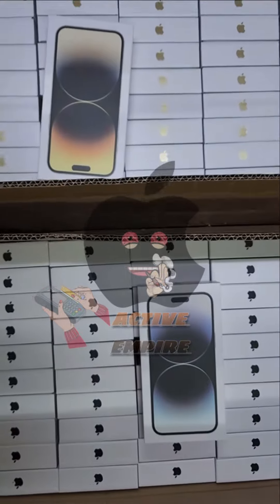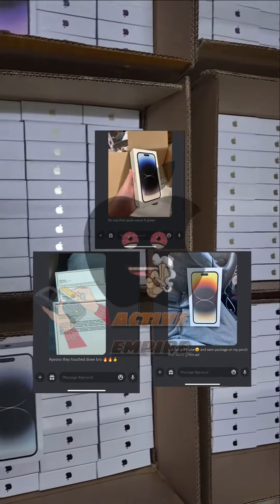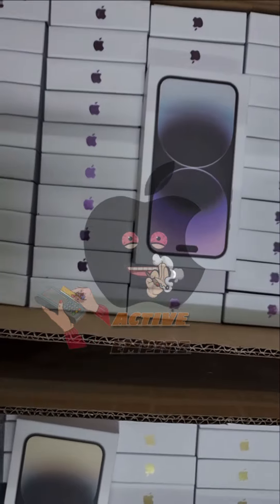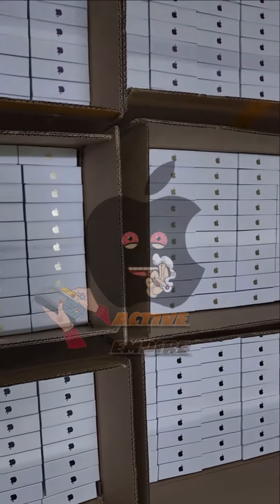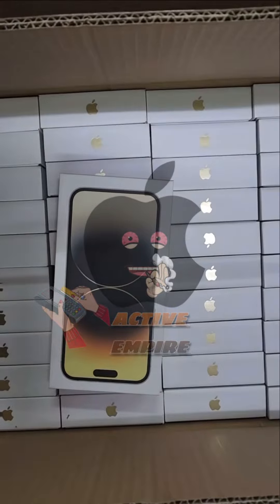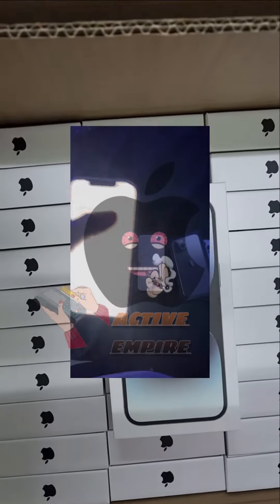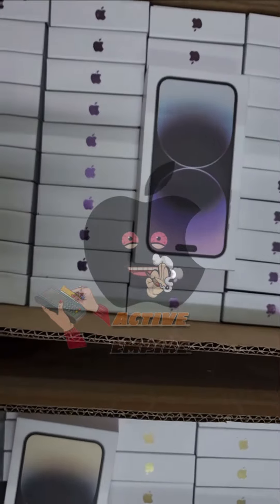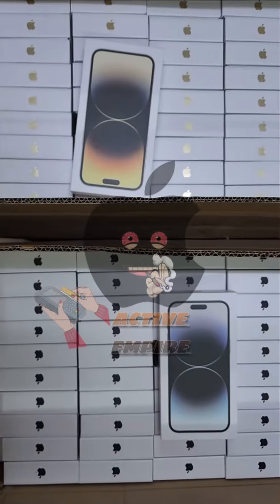NEW APPLE IPHONE METHOD JUNE 2023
Nothing I Showed In This Video Is Free This Method Will Cost You $150 You Must Be Payment Ready Before You Text Me Or All Time Wasters Blocked Immediately We All Here To Eat Not Ask A Thousand Questions , All My Social Links Including My Phone Number Is In The Comments